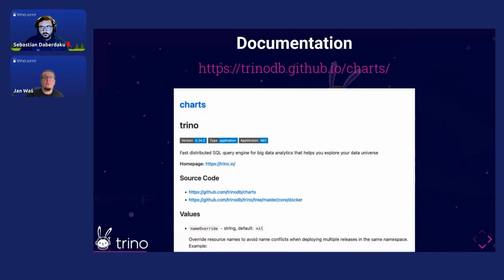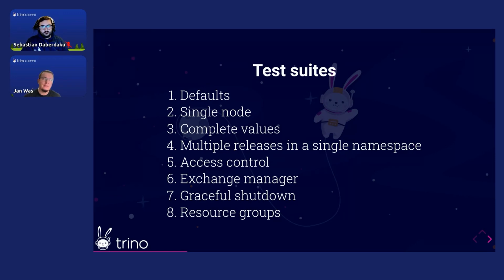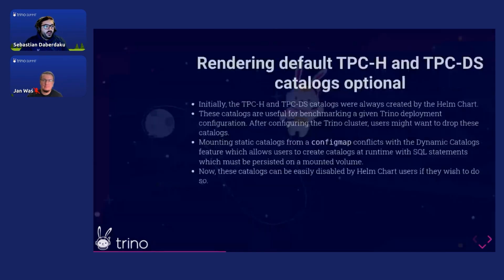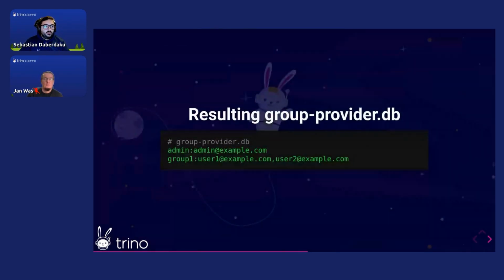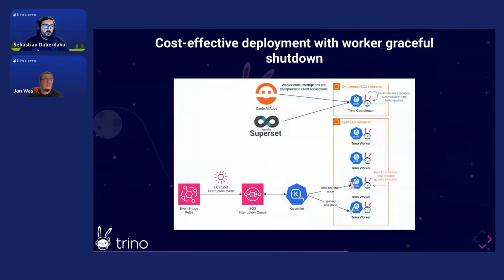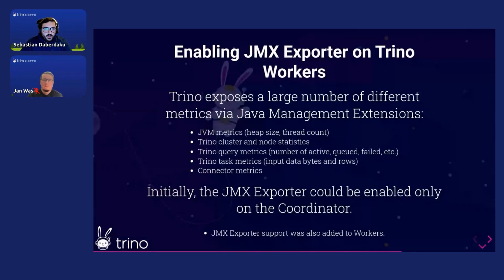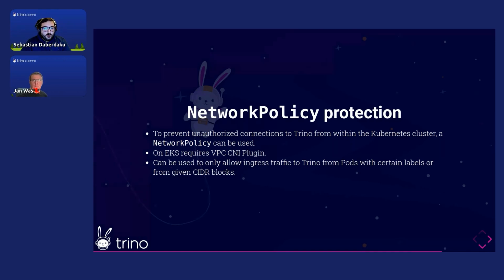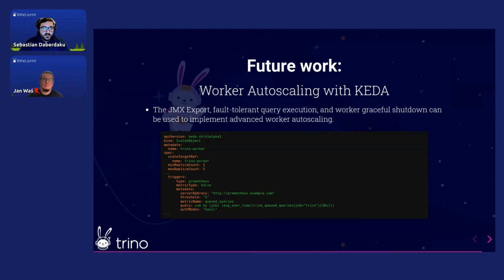Optimizing Trino on Kubernetes: Helm chart enhancements for resilience and security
Presented by Sebastian Daberdaku from CardoAI and Jan Was from Starburst at Trino Summit 2024